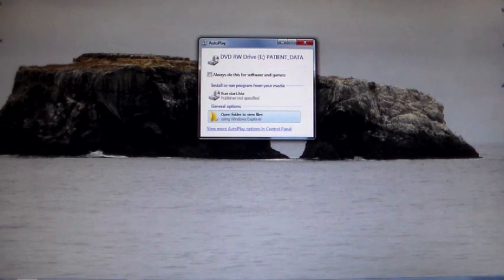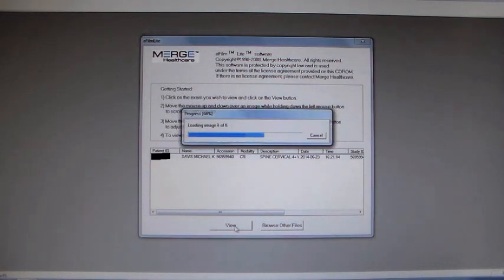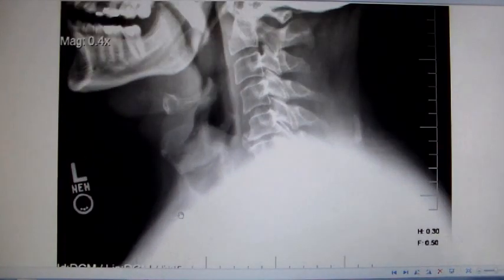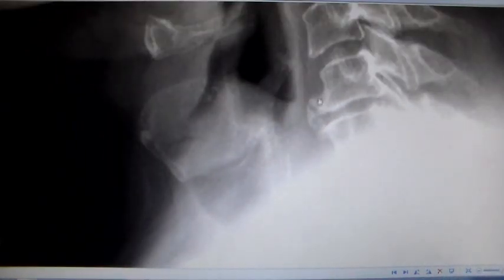Amazing X-Rays of 2 Alien Beings & 2 Alien Implants Inside An Alien Human Hybrid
Title: Amazing X-Rays of 2 Alien Beings & 2 Alien Implants Inside An Alien Human Hybrid
By: Michael Davis